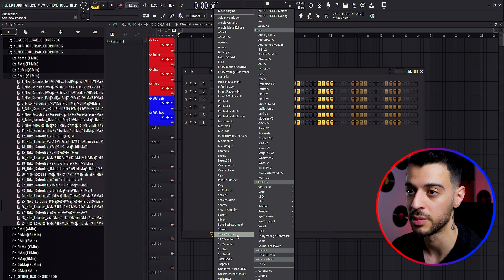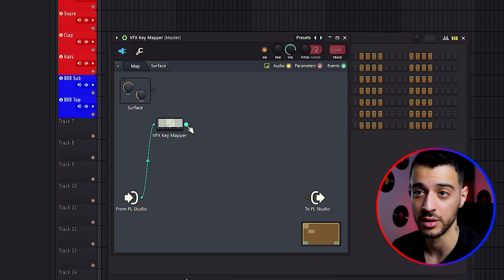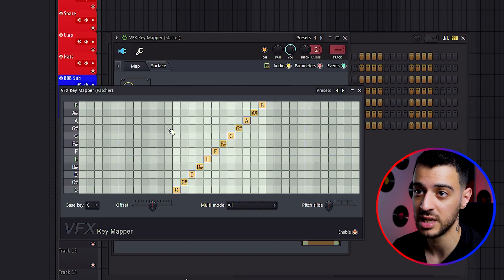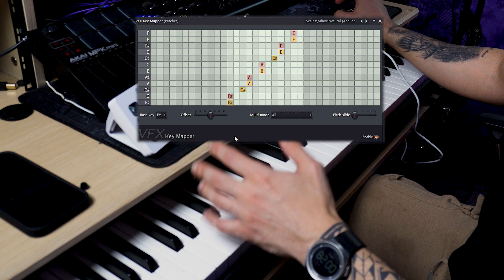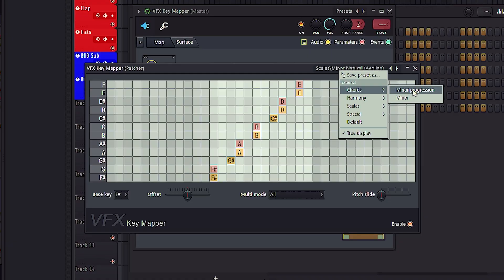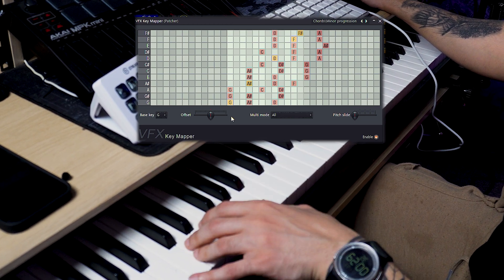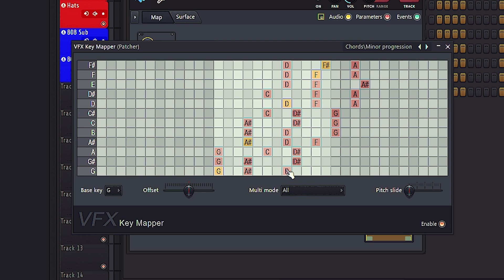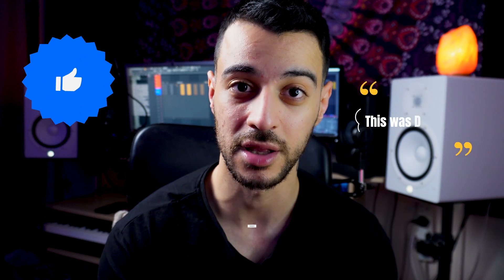FL STUDIO Tutorial | Lock MIDI Keyboard To Keys, Scales, Chords | Stock Plugin 🔥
In this short video I'll show you how to map & lock your MIDI Keyboard to any Keys, Scales, Chord or Harmonies using only 1 FL Studio Stock Plugin

🎧Sennheiser HD 600 Audiophile Quality, Open Hi-Fi stereo Headphones